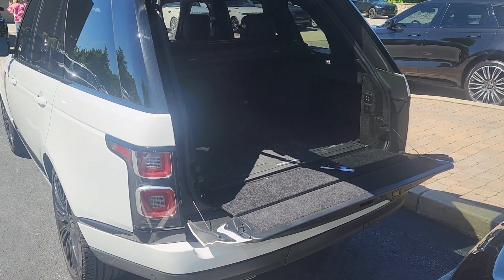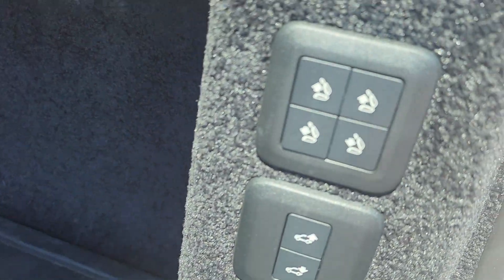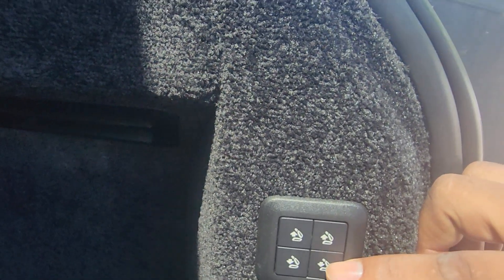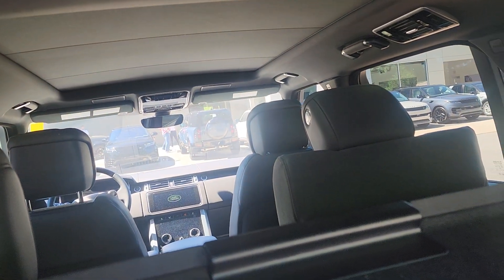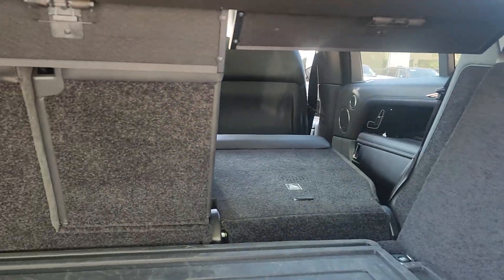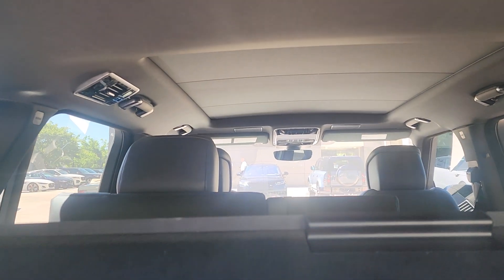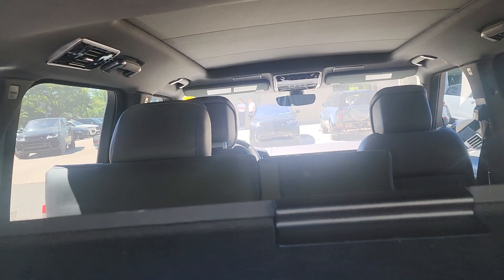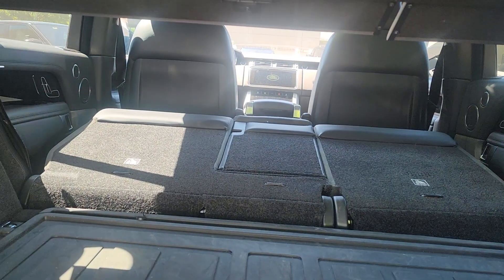Folding Rear Seats in a Range Rover